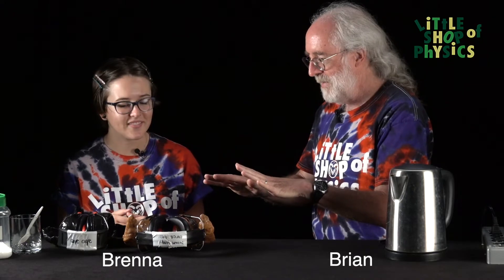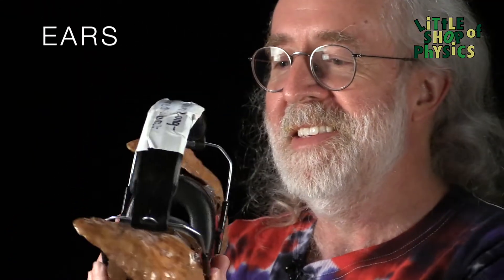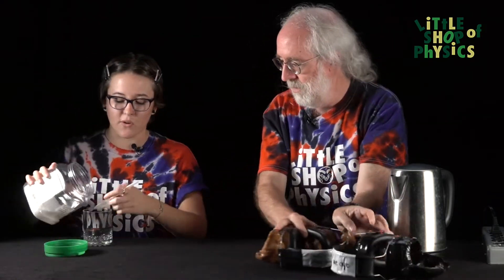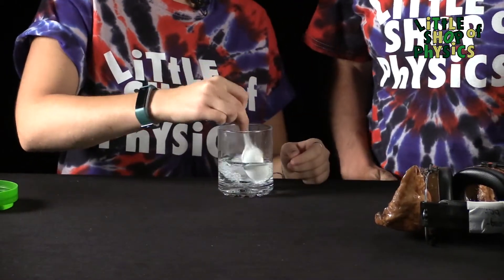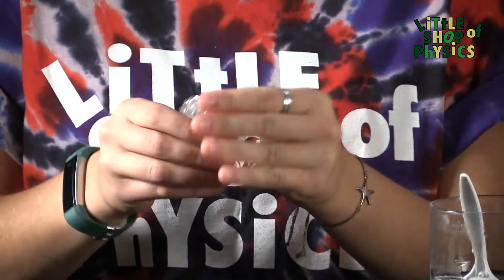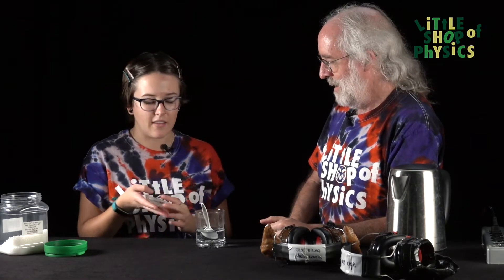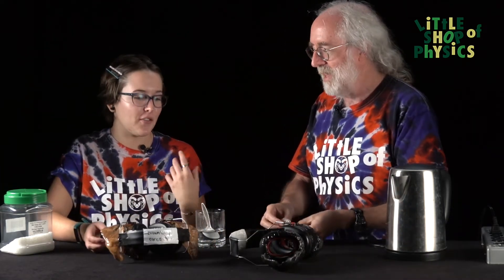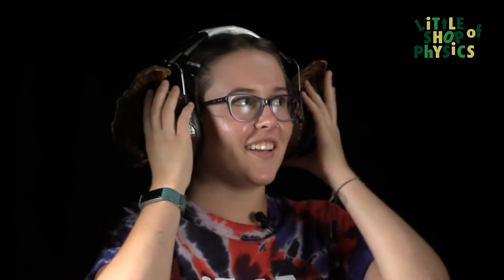Get Your Science On: Animal Ears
How does the shape of your ears affect how you hear? Brenna and Brian explore Animal Ears: ears shaped like those of a brown long-eared bat and an aye-aye lemur. Brown long-eared can hunt by using only sound and they hear at higher pitches (frequencies) than humans do. Aye-aye's tap on trees to find grubs and hear at lower pitches than humans. Both of these animals' ears are adapted for listening to different sounds.

Heat thermoplastic (polymorph) meltable plastic in hot water until it turns clear, remove from water, and hand mold it into the shape of an animal's ear. Take a set of noise-reduction ear muffs, remove the foam insulation and cut holes (we used a rotary/Dremel tool) in each side to match the ears that you made. Glue or tape the ears to the ear muffs, and hear the world in a brand new way!